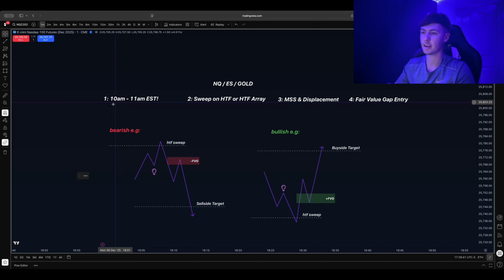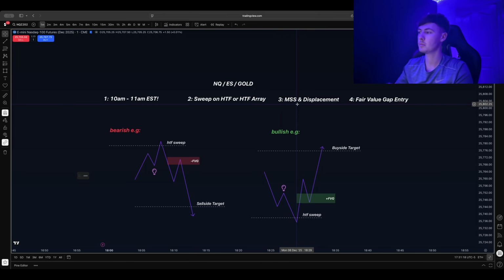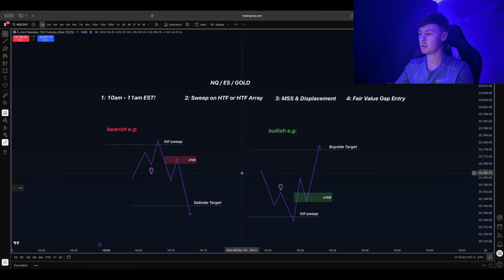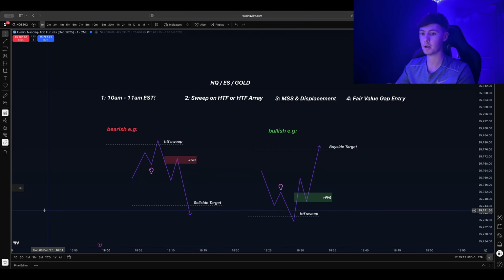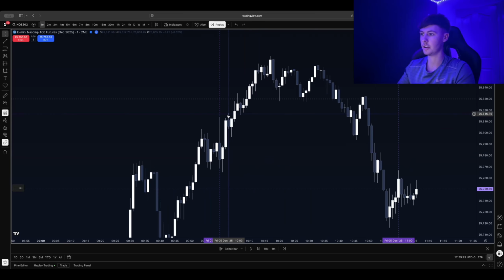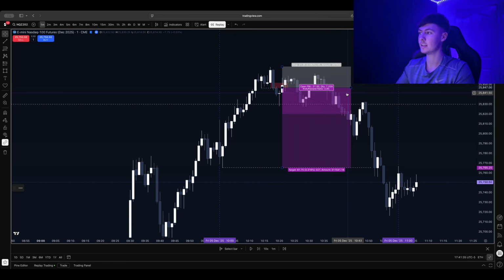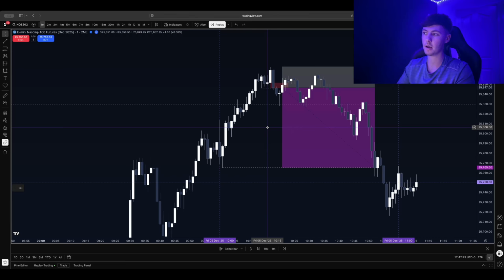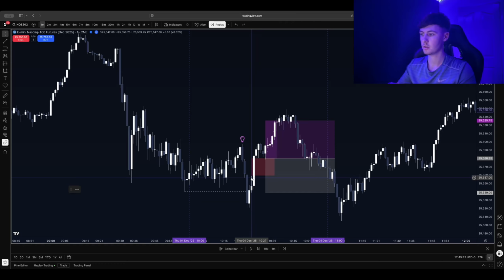ICT Silver Bullet Model (Full Breakdown)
ICT Silver Bullet Model (Explained Simply) | MSS + FVG Entry Framework

In this video I break down the ICT Silver Bullet model in a way you can actually apply — clean, simple, and structured.

This model is built around one idea:
Let price take liquidity → show displacement → confirm with MSS → enter from the FVG.

If you’re tired of guessing entries, getting chopped, or forcing trades… this will tighten your execution.

 • What the ICT Silver Bullet actually is (without the fluff)
 • The key conditions I need before I even consider an entry
 • How I use displacement as confirmation
 • What a clean Market Structure Shift (MSS) looks like
 • How I execute using FVG concepts
 • The most common mistakes that make people think the model “doesn’t work”

📌 FREE DISCORD COMMUNITY (Main Hub)

The free community is now on Discord so everything is structured properly:
• Chart markups
• Setups
• Daily discussion
• Questions + learning

💎 VIP DISCORD — WATCH ME TRADE LIVE (NY SESSION)

Want to see how I execute this live in real time during the NY session?

✅ Live trading
✅ Recaps + breakdowns
✅ Levels + bias
✅ Full environment access

If you want direct help with execution, model clarity, and your trading plan — DM me here:

Comment “SILVER” if you want more model breakdowns + trade examples.